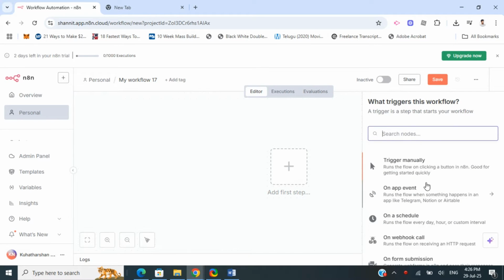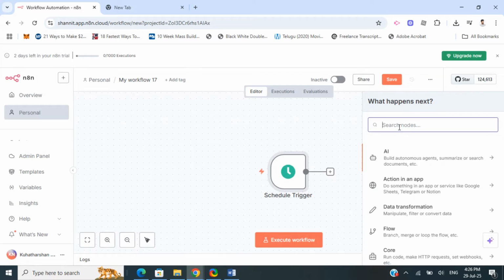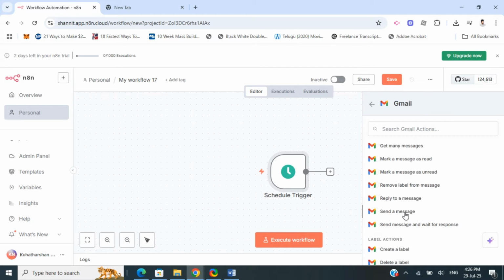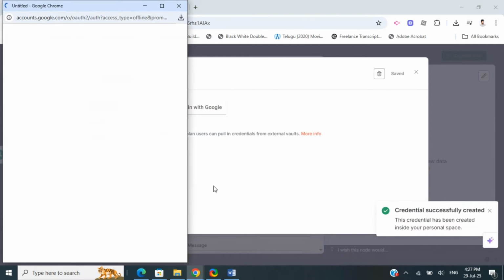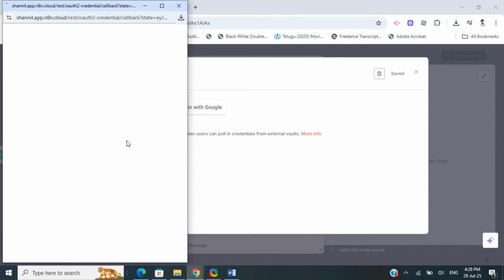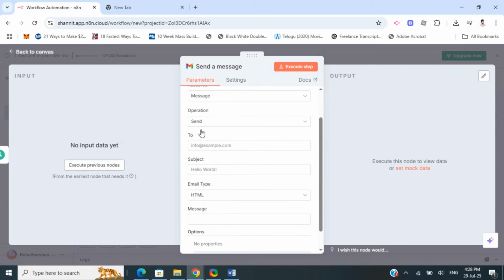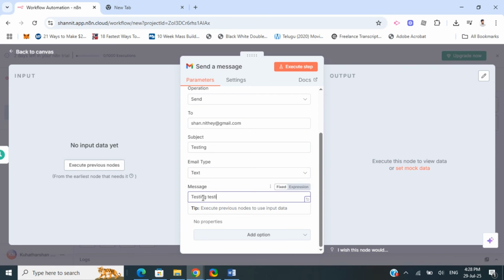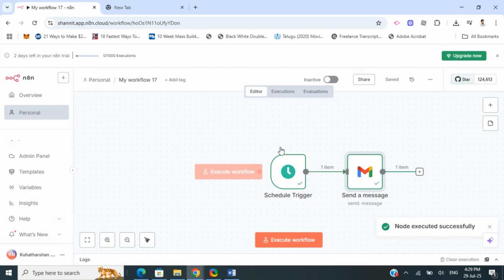How to Auto Send Emails with Gmail & n8n No Coding 🤖 AI Tools Tutorial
In this video, you will learn how to Auto Send Emails with Gmail & n8n No Coding.